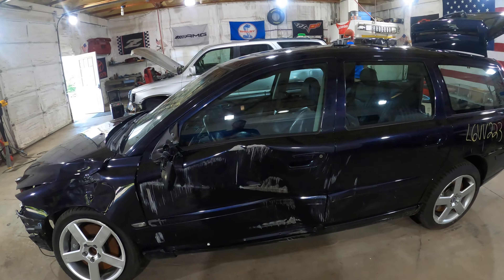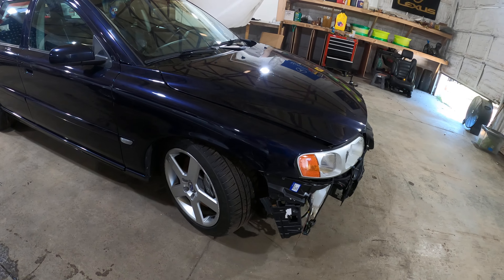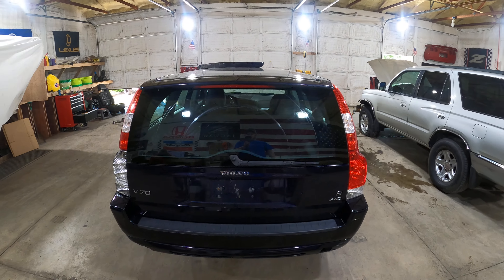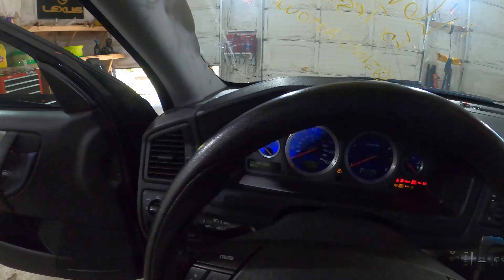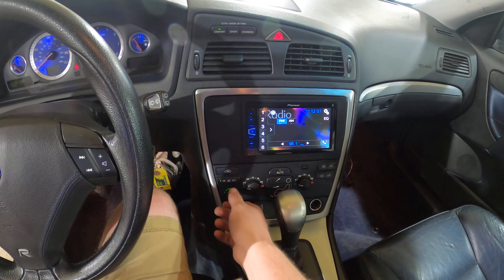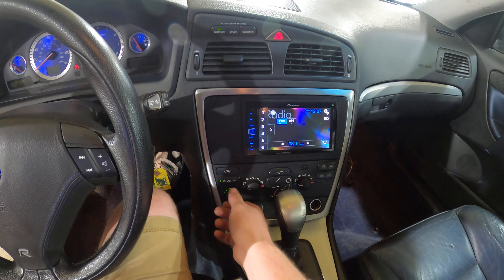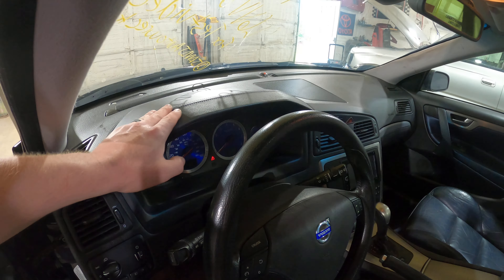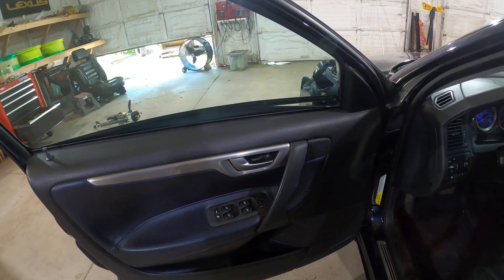L6VV223 2006 Volvo V70 R Engine Test video & Walkaround.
If you are looking for a part from this vehicle, please head over for our full searchable inventory. We look forward to serving you and your car!